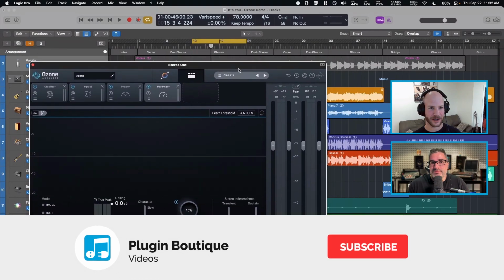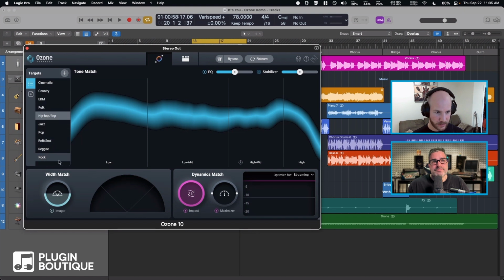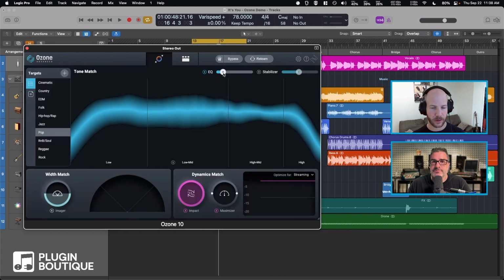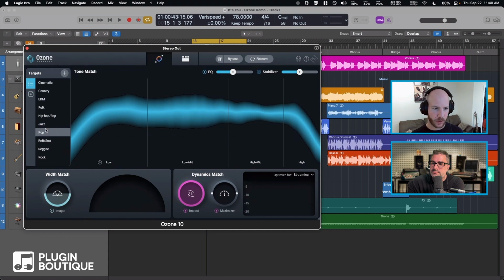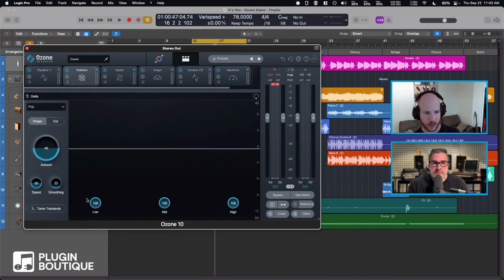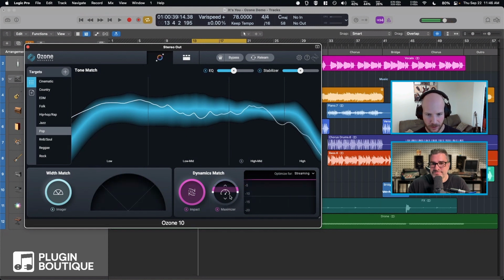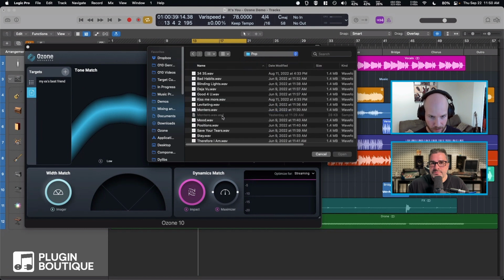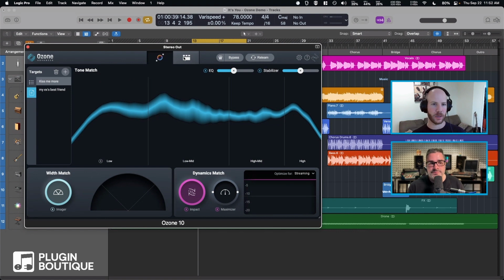Ozone 10 - Mastering Assistant - In-Depth w/ Bill from iZotope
In this video tutorial, you will learn everything you need to know about the new and improved Mastering Assistant in iZotope's Ozone 10 mastering suite!